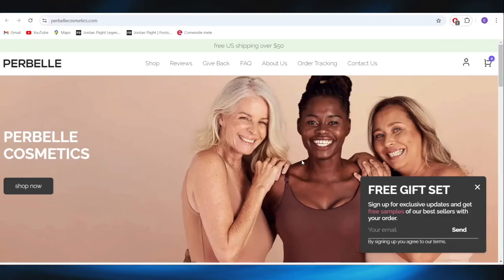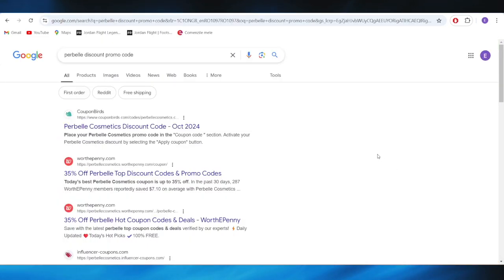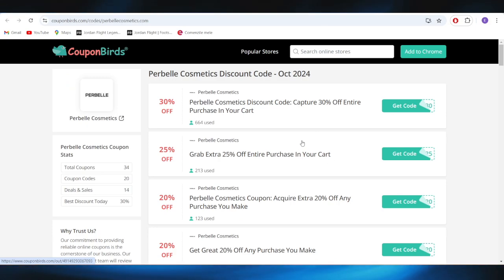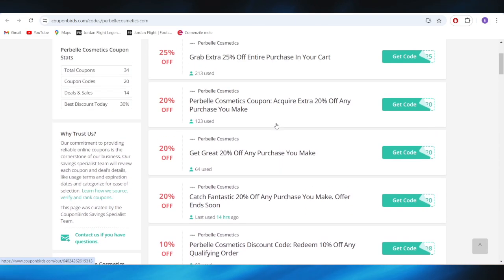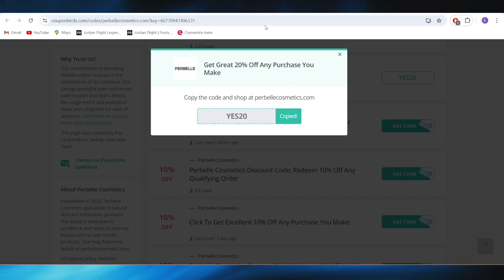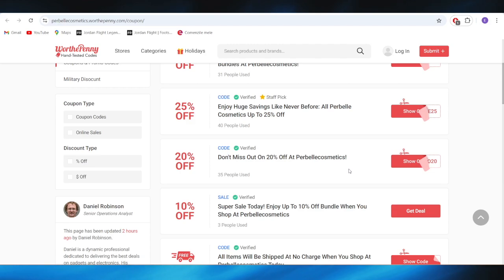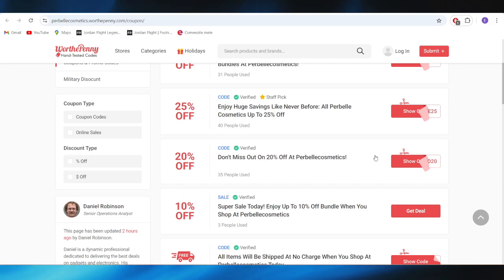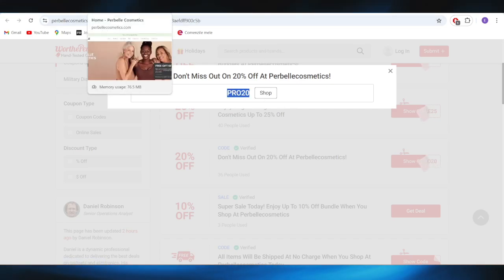HOW TO GET BEST PERBELLE DISCOUNT PROMO CODES IN 2025 (FULL GUIDE)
In this video, I am going to show you how to get the best Perbelle discount promo codes in 2025. If you are shopping for makeup and skincare products from Perbelle, I will guide you through how to find and apply Perbelle promo codes to save money. This guide will help you get the best deals on Perbelle products in 2025.

0:00 INTRO
0:05 GET BEST PERBELLE DISCOUNT PROMO CODE